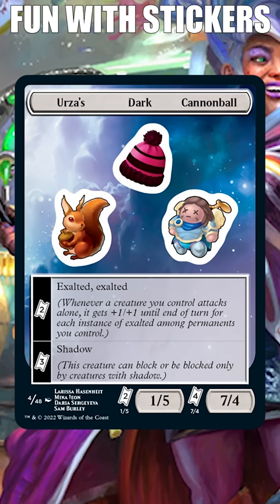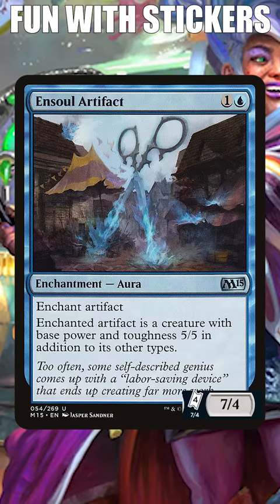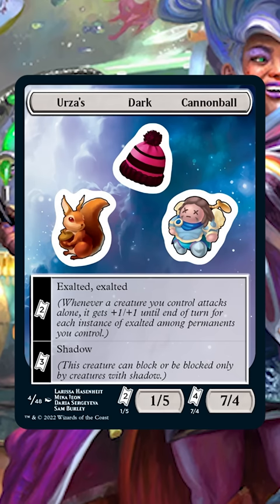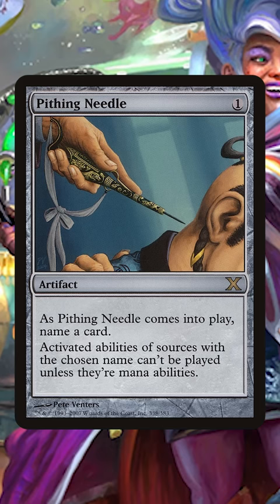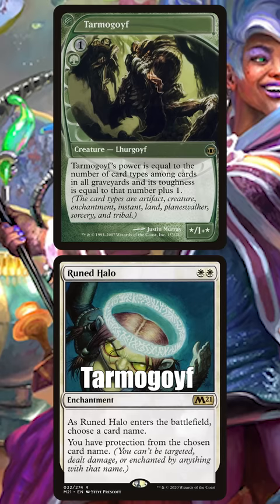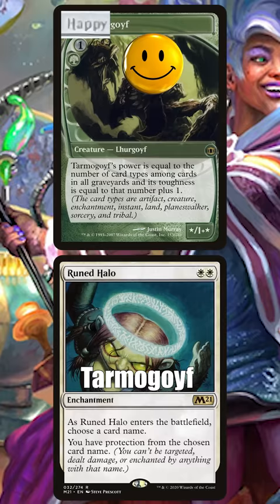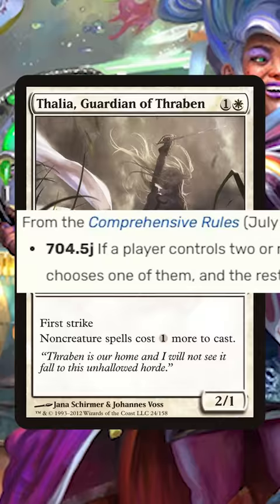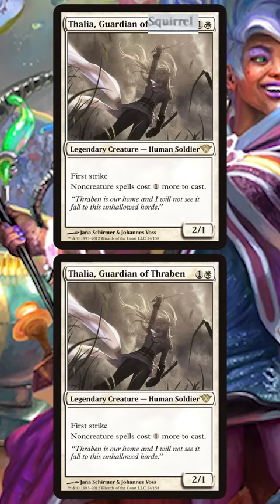Fun With Stickers | MTG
In a lot of ways the new sticker mechanic from Unfinity is just a twist on old mechanic, but it does offer one brand new thing to the game: the ability to change the names of cards. Why does this matter and what can we do with it? Let's find out!